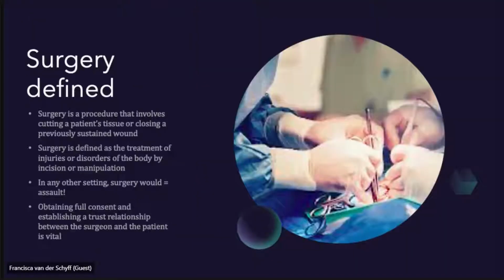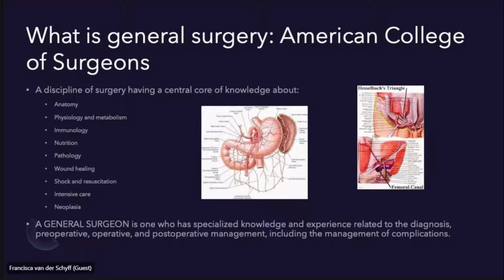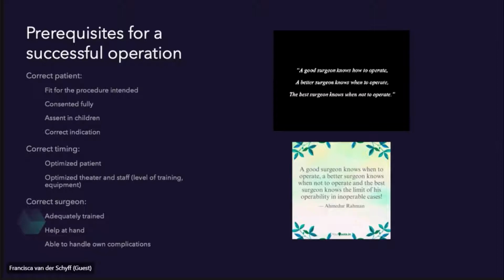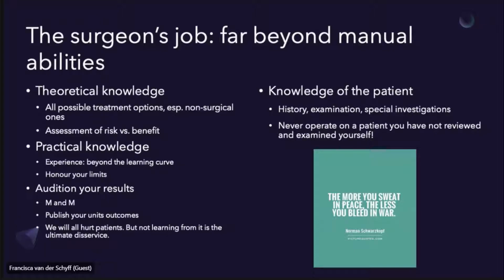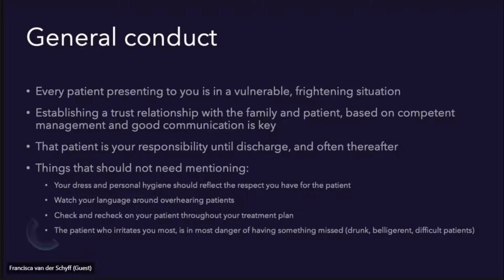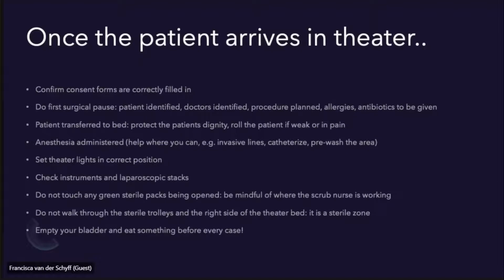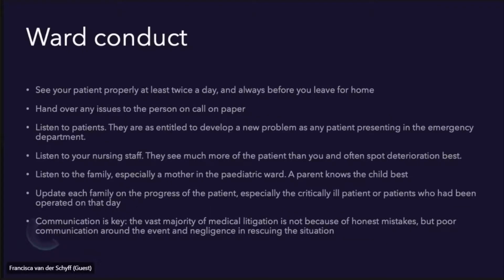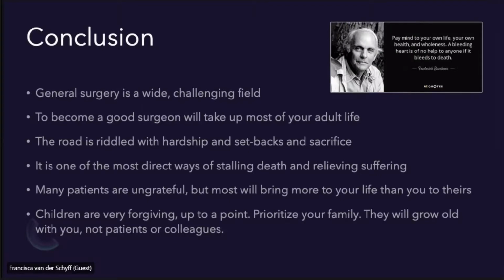The Basics of General Surgery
Presented by the lovely Dr Francisca van der Schyff 👩🏼‍⚕️ - Transplant surgeon at the Wits Donald Gordon Medical Centre in Parktown.

She completed her MBChB degree at the University of Cape Town - cum laude and obtained her specialist surgical qualifications at our very own University of Pretoria in 2016 - also cum laude. 🎓After completing an abdominal transplant fellowship, she was admitted as a Fellow of the European Board of Surgery in Transplant Surgery.

Dr Van der Schyff is currently active in liver and kidney transplantation from both cadaveric and living donors. She is also involved in multiple research projects.

We look forward to learning from a former Tukkie and rising star in transplant surgery!